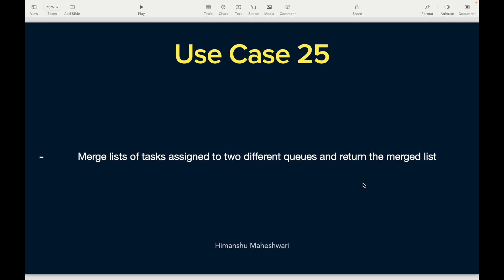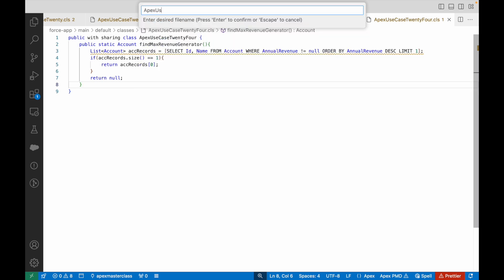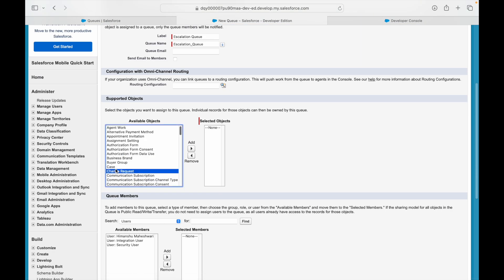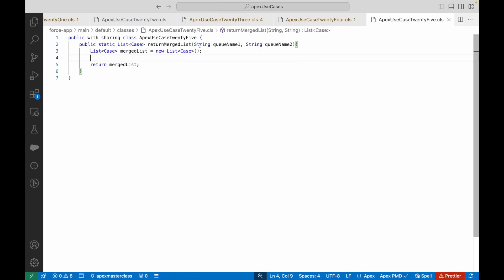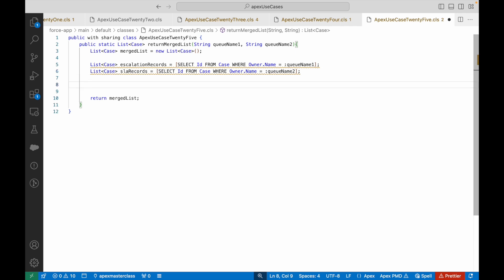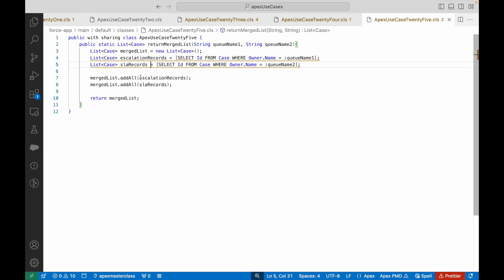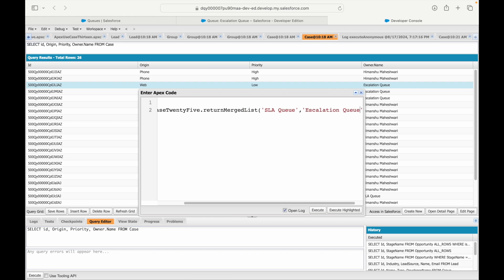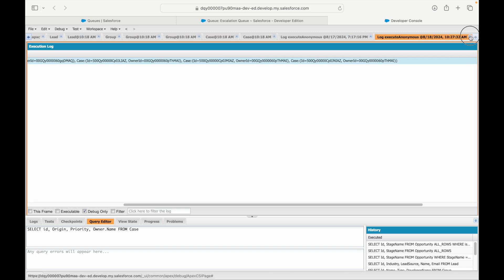Apex Use Case 25 | Chapter 84 | Salesforce Developer Masterclass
Merge lists of tasks assigned to two different queues and return the merged list